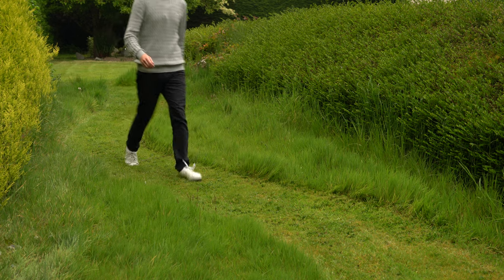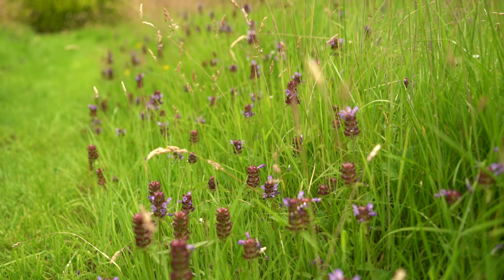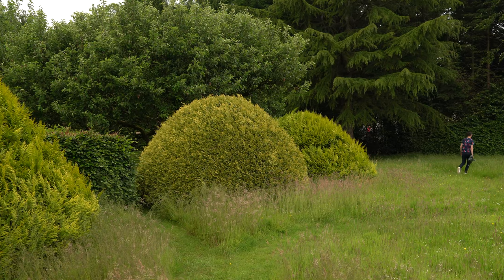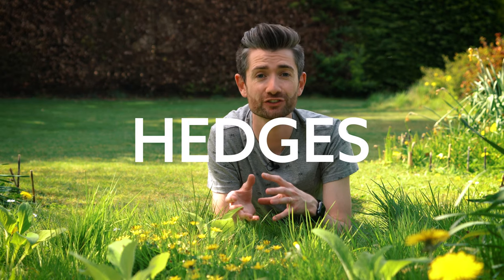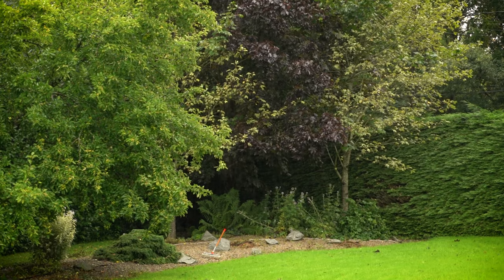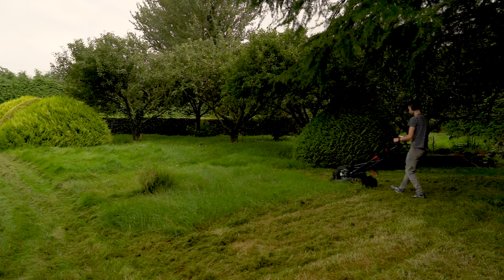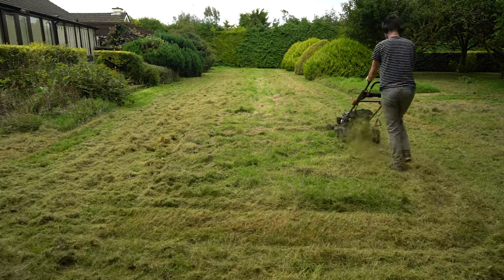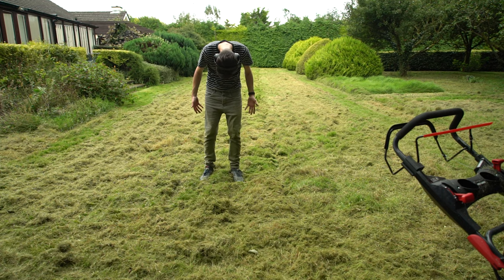No Mow: Yes or No? | Everything You Need to Know! | No Mow May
Everyone's talking about no mow lawns, grass, and meadows. So having done it myself, here's everything you need to know to answer the question... no mow, yes or no?!

Does it reduce your workload? What does it look like? Does it increase and boost biodiversity? What are the downsides? Would I do it again? Today, I'll answer all of this and more!

// Links

// Timestamps

0:00 Intro
1:02 Why Did I Try No Mow?
2:21 How to Make a No Mow Lawn
3:04 The Advantages of No Now
5:11 The Disadvantages of No Now
10:16 Hayfever and No Mow Lawns
10:51 Will I Do No Mow Again?
13:10 Should You Try No Mow?
14:10 How Do I Feel About No Mow?
14:59 Outtro